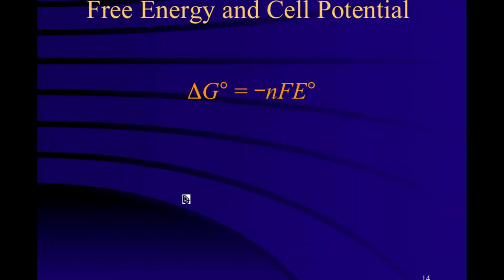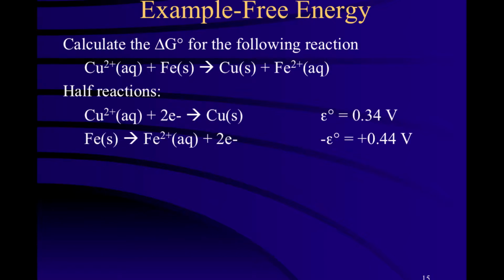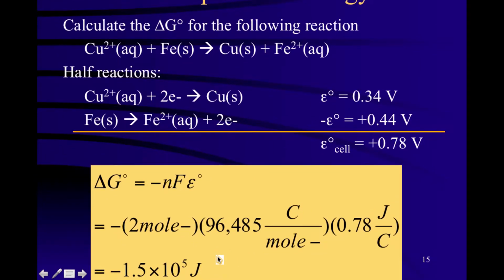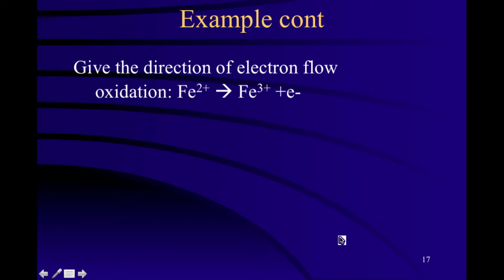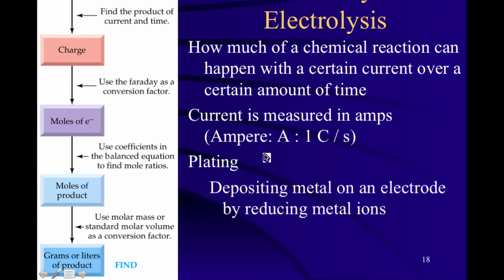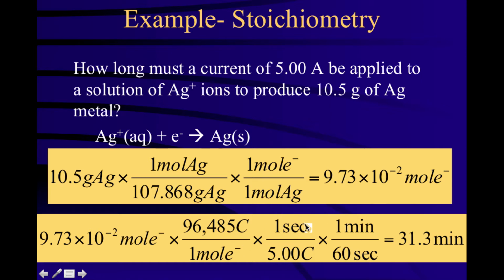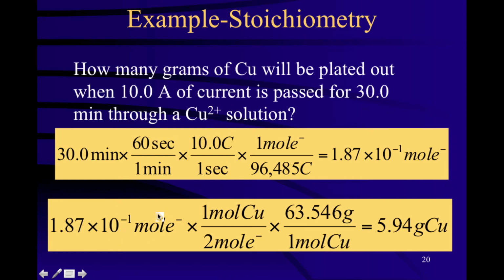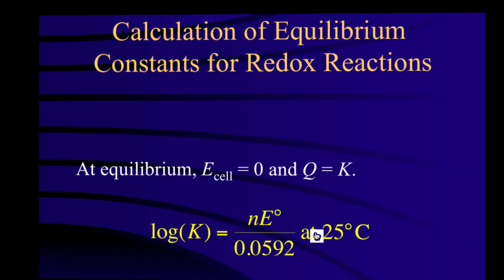AP Chem podcast 07 6